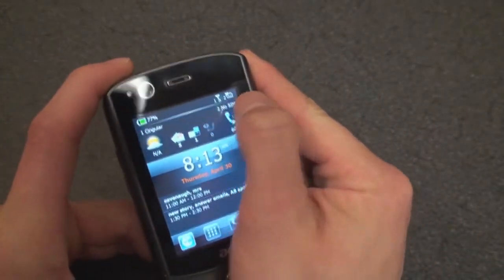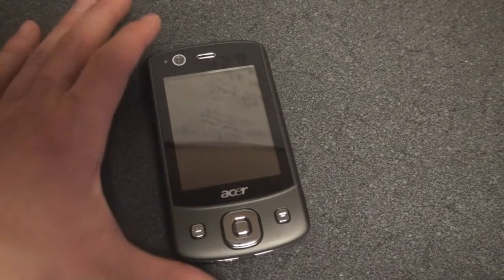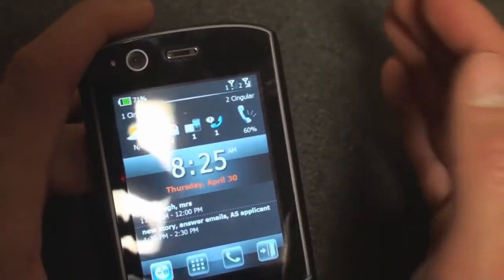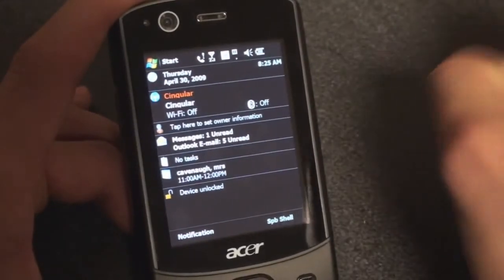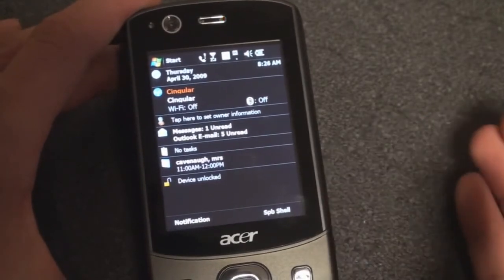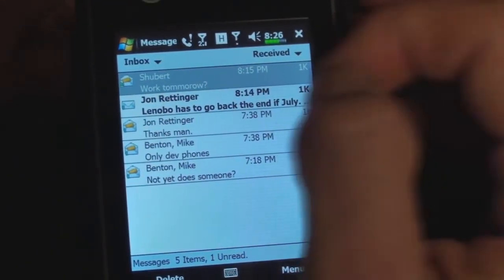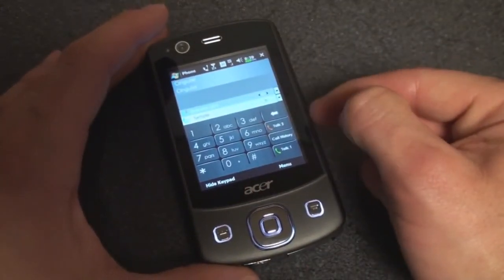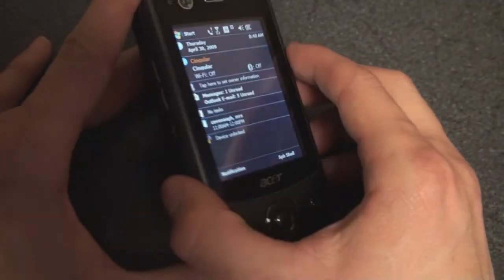Dual SIM Acer DX900 Two Line Demo